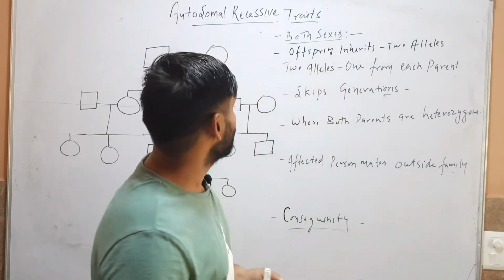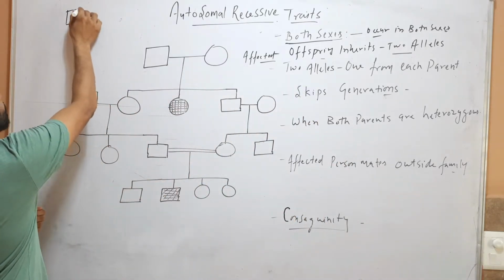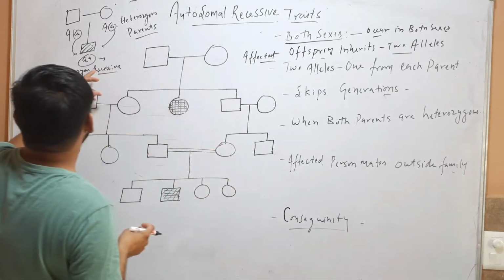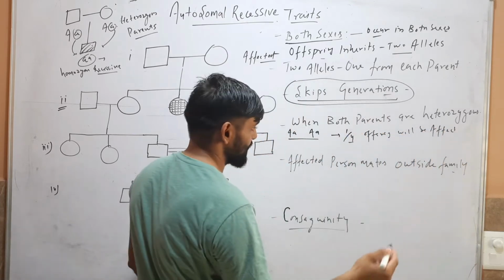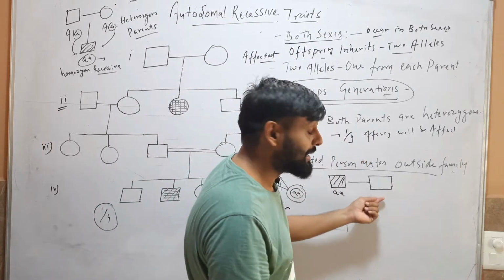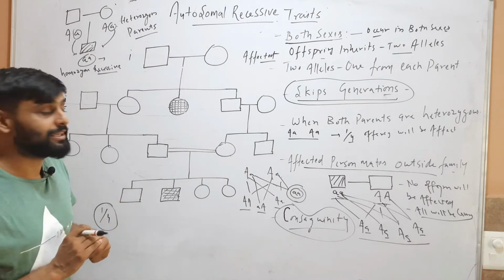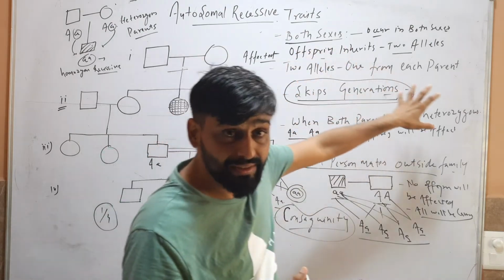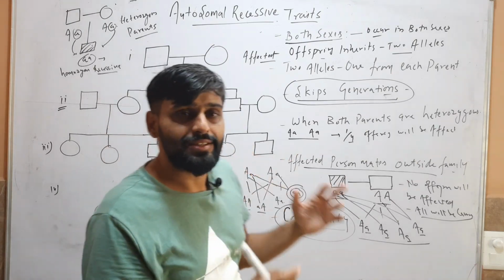Autosomal Recessive Traits (Pedigree analysis)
How autosomal recessive traits are inherited,